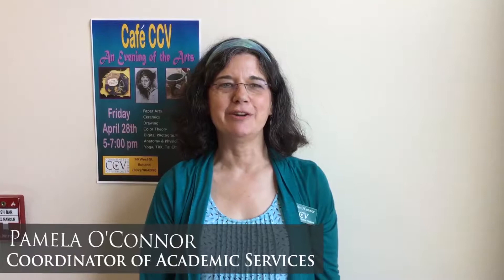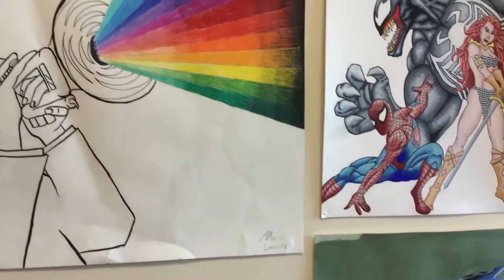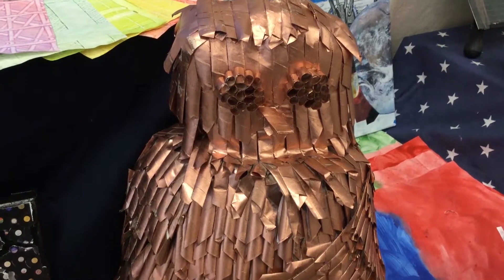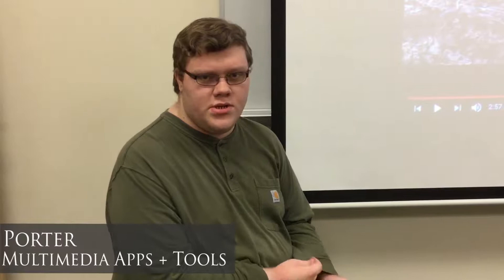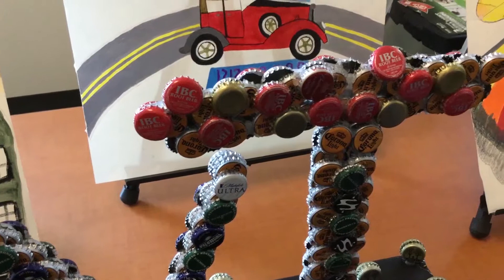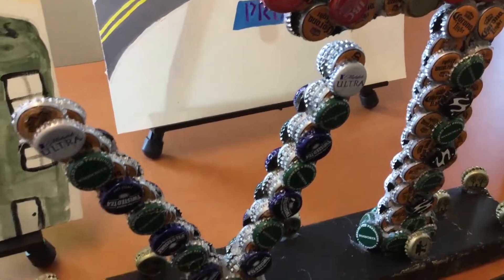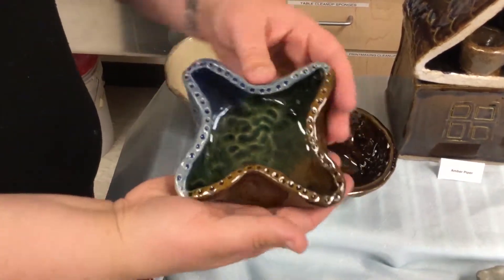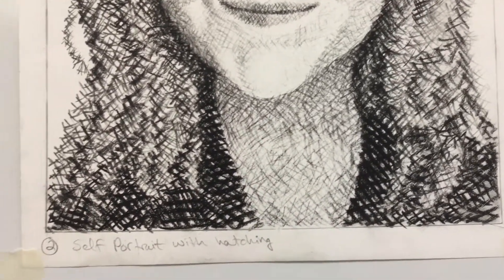Community College of Vermont | Café CCV - An Evening of the Arts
for more information on how to get started at the Community College of Vermont.

Café CCV, a biannual showcase of student artwork, was held at CCV-Rutland on April 28, 2017 to celebrate the end of the spring semester. The evening was a fine exhibition of student work ethic, talent, and creativity.

▶️ Pamela O'Connor Coordinator of Academic Services at CCV Rutland
▶️ Abigail + Teresa Introduction to Paper Arts (ART-1260) with Caren Helm
▶️ Caren Helm CCV Art Instructor
▶️ Porter Introduction to Multimedia Applications & Tools (CIS-1045) with Michael Keogh
▶️ Steph Color Theory (ART-2020) with Susannah Colby
▶️ Amber Ceramics I (ART-1231) with Caren Helm
▶️ Chrystal Drawing I (ART-1011) with Erika Schmidt

About Us
The Community College of Vermont is Vermont’s second largest college, serving over 7,000 students each semester. With twelve locations and extensive online learning options, our students don’t have to travel far from their communities to access our degree and certificate programs, workforce, secondary and continuing education opportunities, and academic and veterans support services.